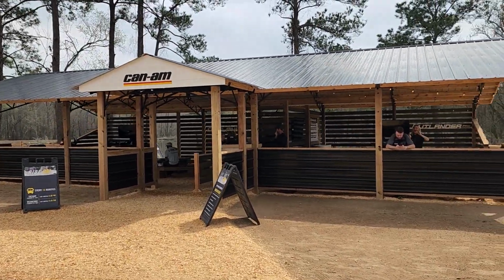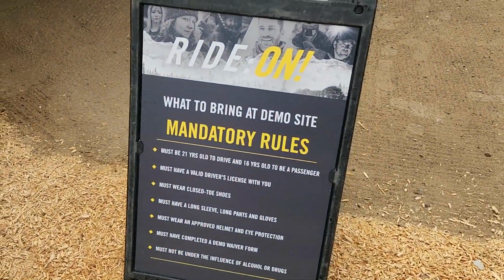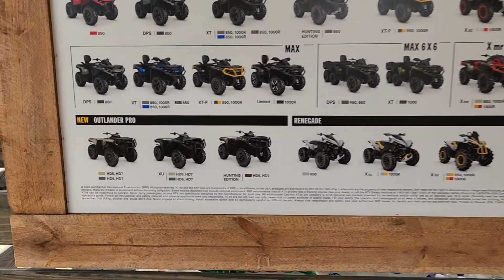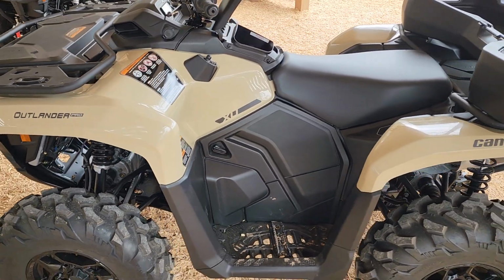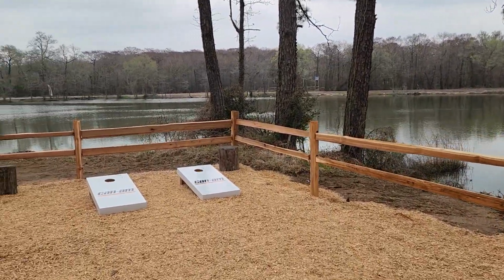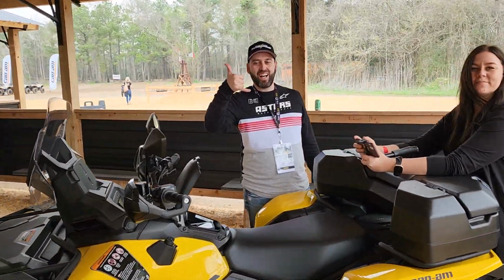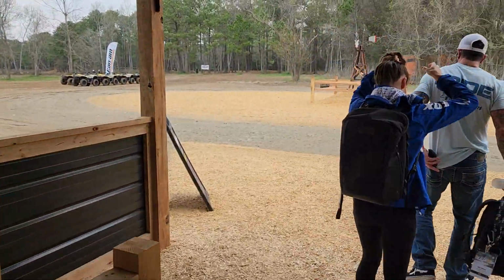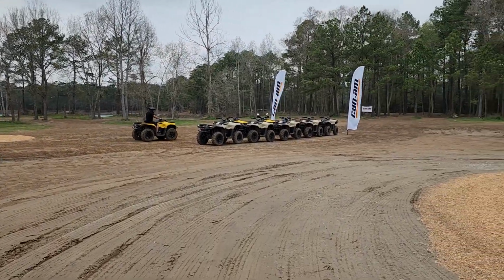I've arrived at the DEMO Location for the new Can-Am Outlander!!! Let's test this ATV!!!